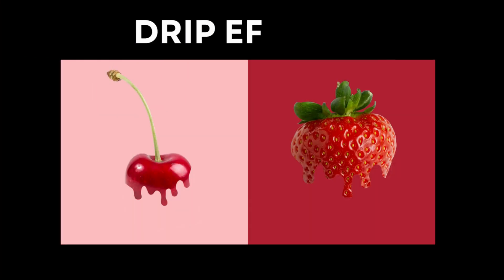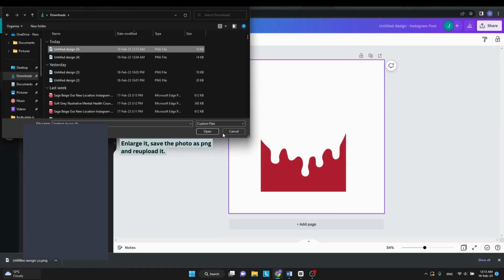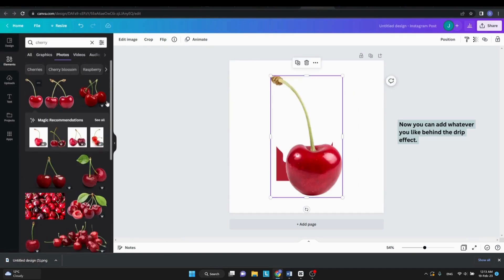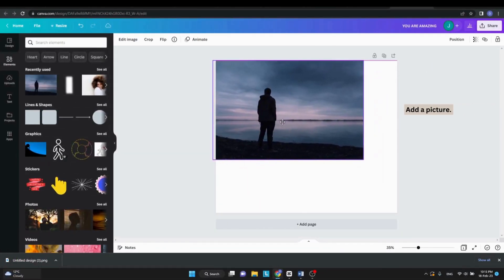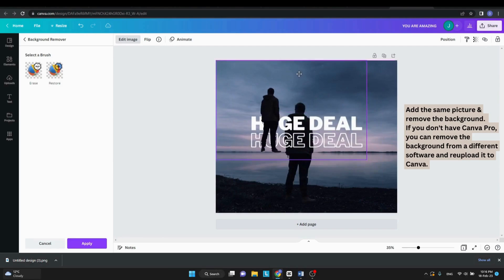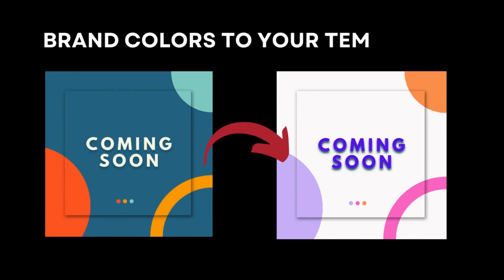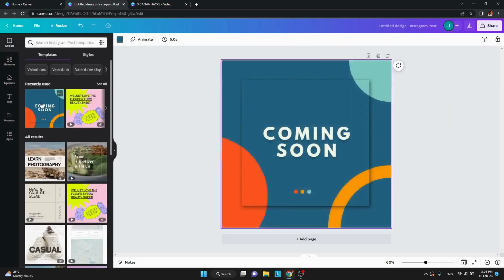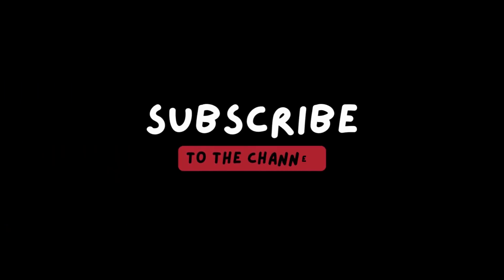3 EASY CANVA TIPS & TRICKS YOU MUST KNOW! - Tutorial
Remove your background for free.

In this video, I'll be showcasing some amazing features of Canva that can take your designing skills to the next level!

First up, we have the drip effect. Do you ever wonder how to create a professional and trendy drip effect on your design? Well, you're in the right place! I'll be demonstrating how to create the perfect drip effect on Canva to make your design stand out from the crowd.

Next, we have the text behind picture feature. Have you ever struggled with fitting text into your design? Fear not, because I'll be showing you how to place text behind a picture on Canva in a matter of seconds! It's a simple yet effective technique that will make your design look stunning and professional.

Lastly, we have a quick way to apply brand colors to Canva templates. Are you tired of scrolling through your brand colors each time you create a new design? Say no more, because I'll be sharing a time-saving tip on how to apply your brand colors to Canva templates quickly.

All in all, these are just some of the many Canva hacks that can elevate your design game. So sit back, relax, and let me take you on a creative journey in this video.